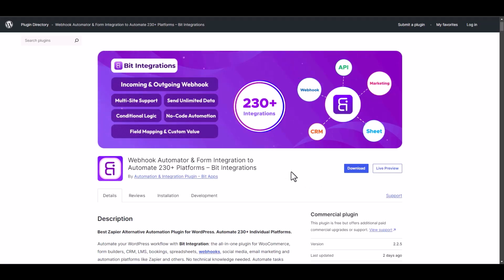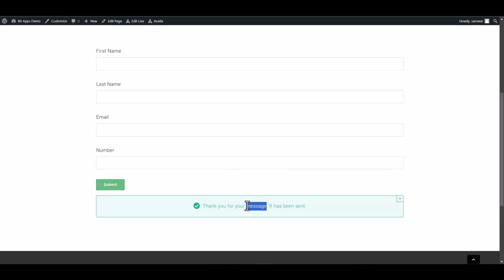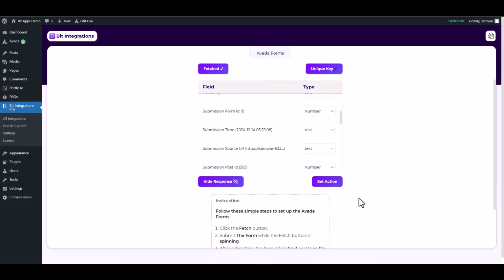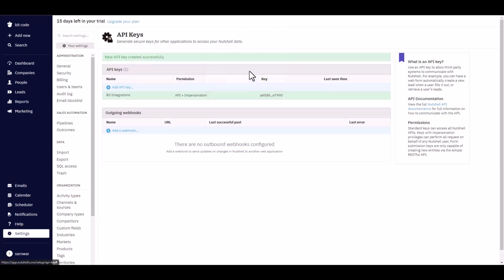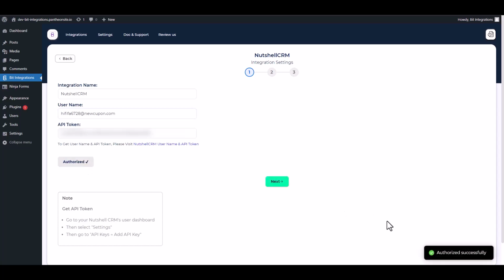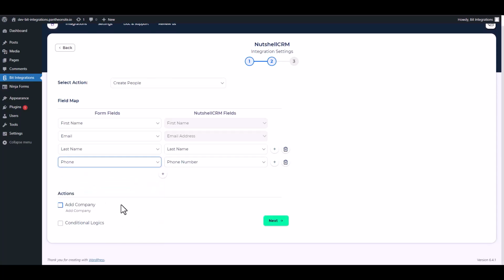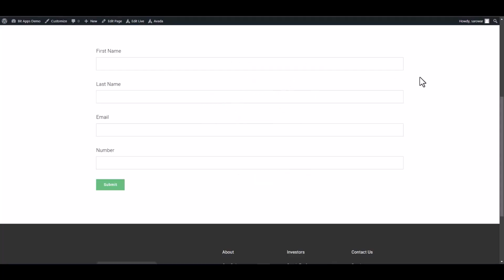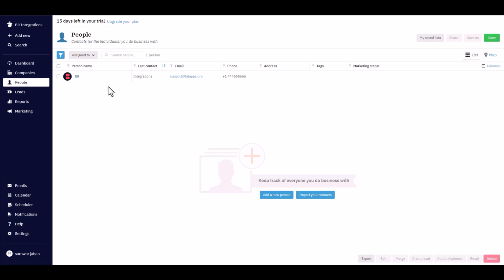Integrating Avada Forms with Nutshell CRM | Step-by-Step Tutorial | Bit Integrations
🔗 Ready to enhance your CRM workflow? Join us on our YouTube channel for an in-depth tutorial where we demonstrate the seamless integration of Avada Forms with Nutshell CRM, a powerful customer relationship management platform. Learn how to effortlessly connect these two tools using the Bit Integrations WordPress plugin.

Follow along as we guide you through the step-by-step process of integrating Avada Forms with Nutshell CRM, enabling you to streamline lead management, customer communication, and sales processes. Say goodbye to manual data entry and welcome automated workflows for increased efficiency.

Key Highlights:
✅ In-depth walkthrough for integrating Avada Forms with Nutshell CRM using Bit Integrations for WordPress.

Whether you're a business owner, marketer, or communication enthusiast, this integration empowers you to seamlessly merge Avada Forms with Nutshell CRM. Watch now to revolutionize your communication efforts!